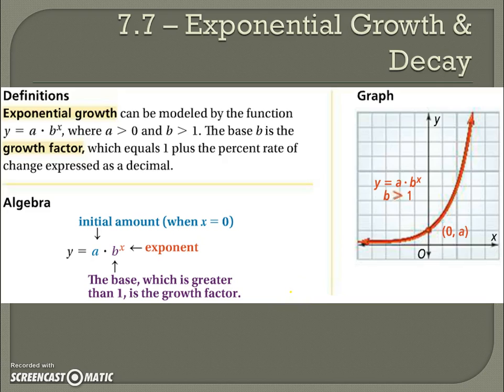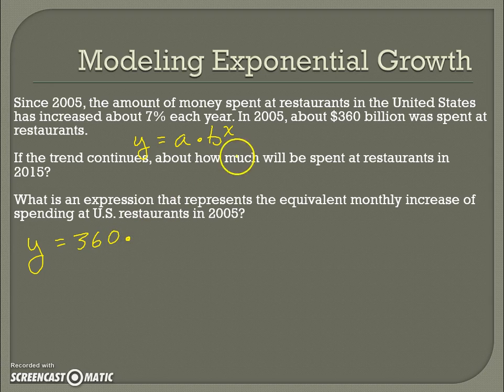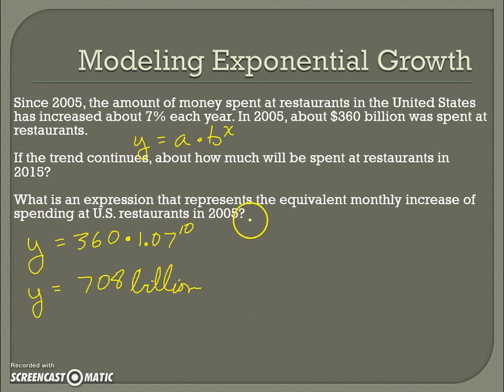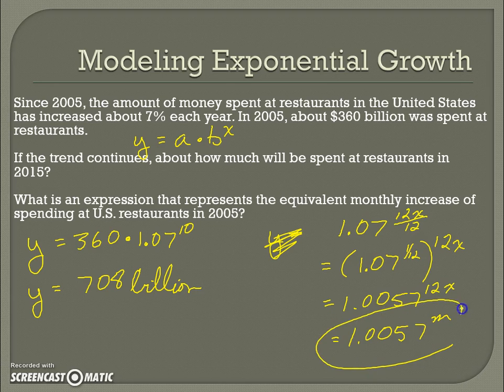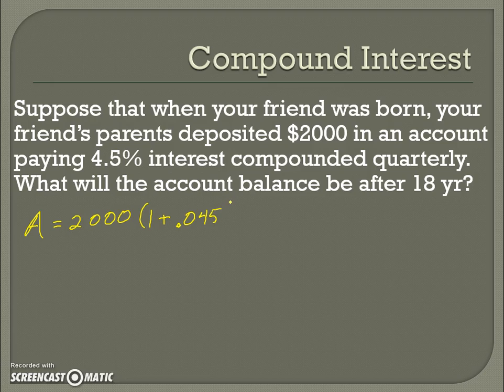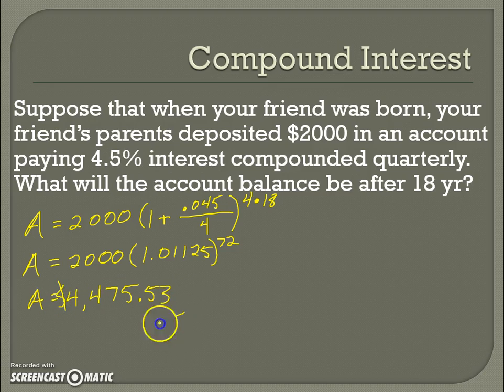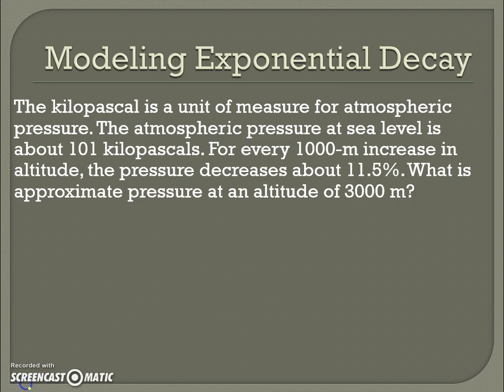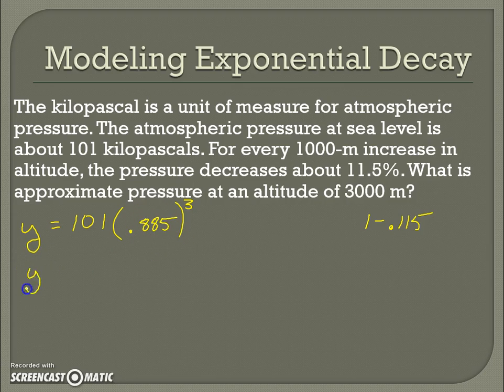A Ch 7 Sec 7